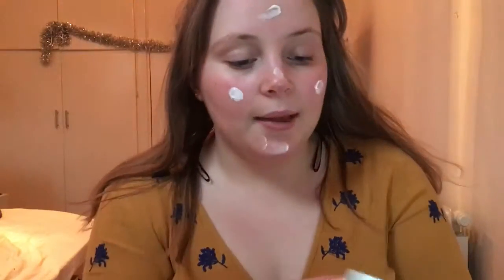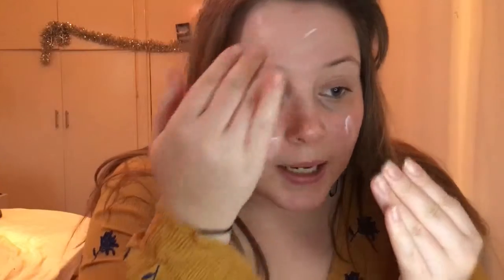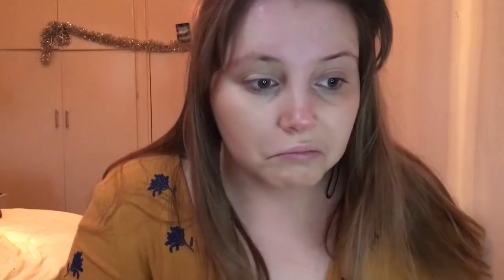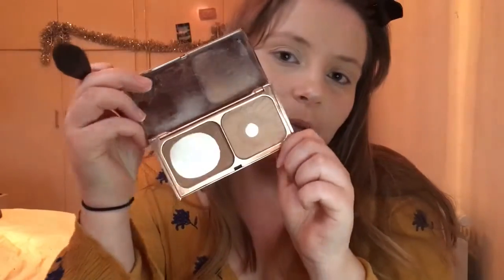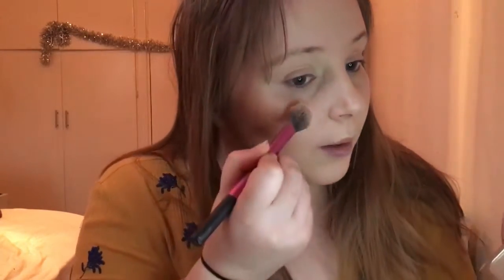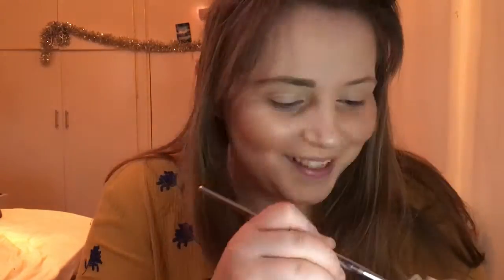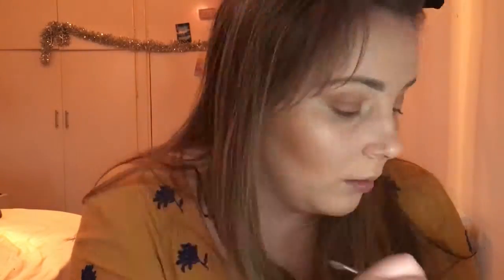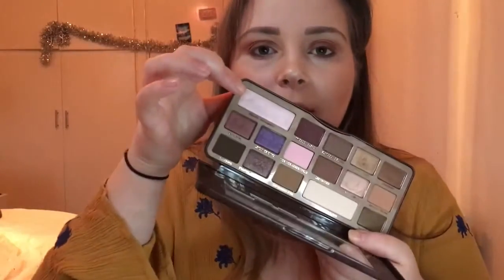Everyday Makeup Routine | Alii Jewel *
Welcome to my everyday makeup routine! Hope you enjoy!

Products used:
BODY SHOP Vitamin E eye cream
LIZ EARLE Skin Repair Moisturiser (dry/sensitive)
TOO FACED Hangover primer
BAREMINERALS Original foundation (fairly light)
TOO FACED Chocolate Bar eyeshadow palette (salted caramel, semi-sweet, amaretto, champagne truffle)
ANASTASIA BEVERLY HILLS Dip Brow Pomade (blonde)
NO7 Exceptional Definition mascara
NO7 Extreme Length mascara
CHARLOTTE TILBURY Matte Revolution lipstick (Walk of Shame)